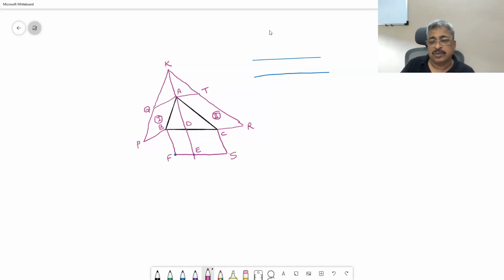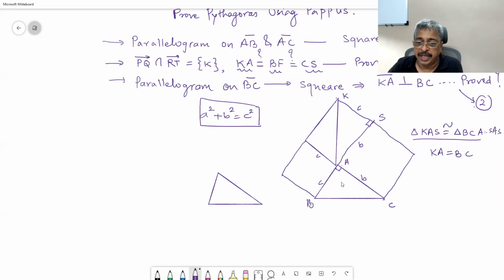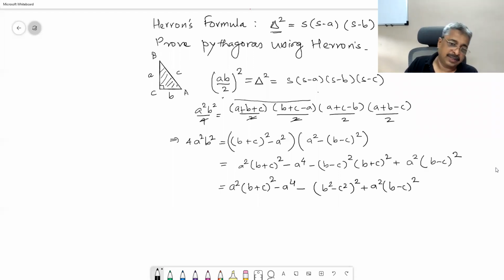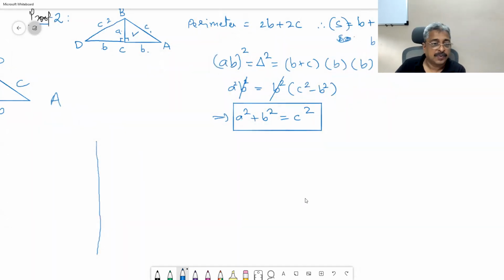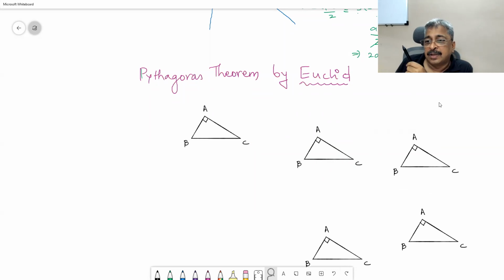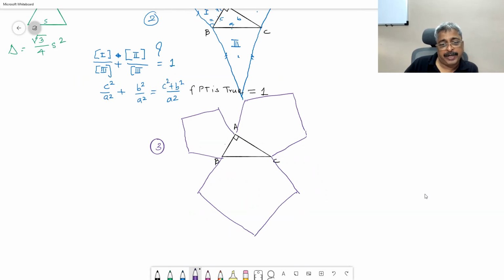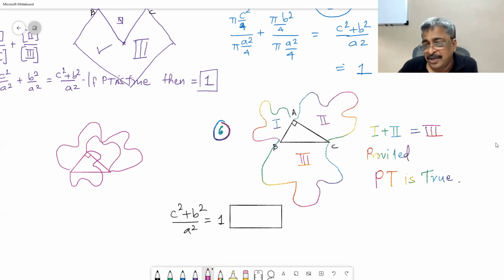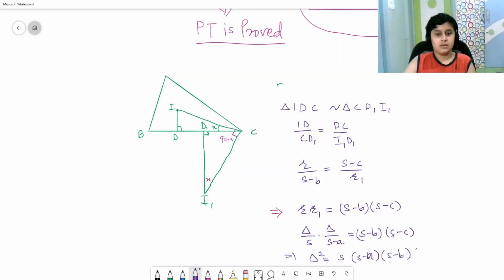Workshop Lecture 3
Pappus Theorem Proof, Pythagoras Theorem proof using Pappus theorem, Pythagoras Theorem proof using Herrons Formula, Pythagoras Theorem proof using inradius, exradius, Euclid's proof Pythagoras Theorem, Herrons formula using similarity.